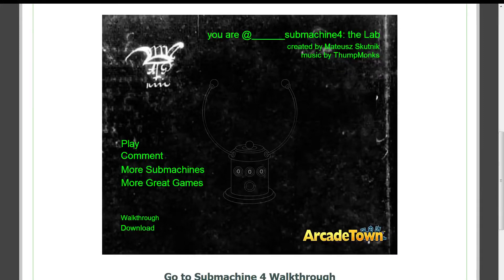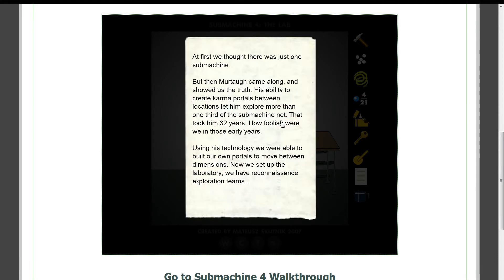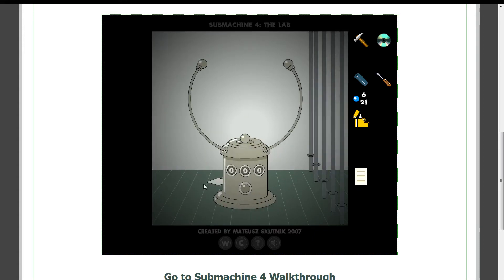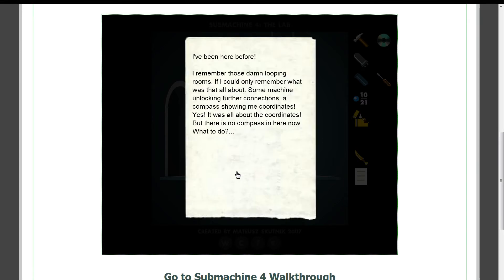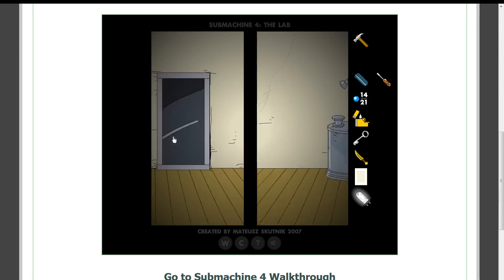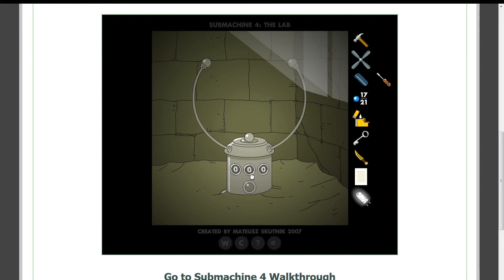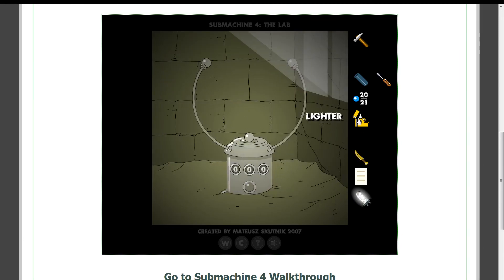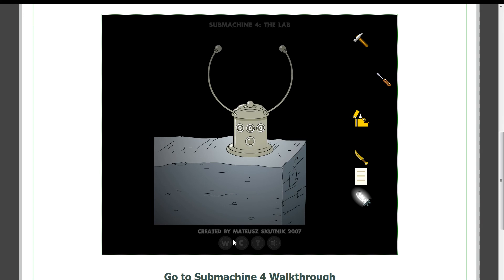Submachine 4: The Lab